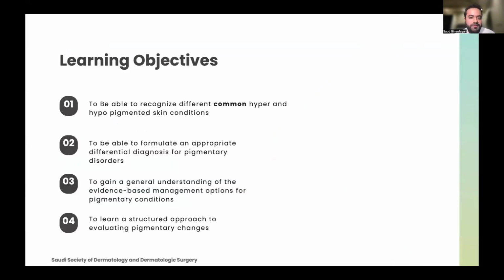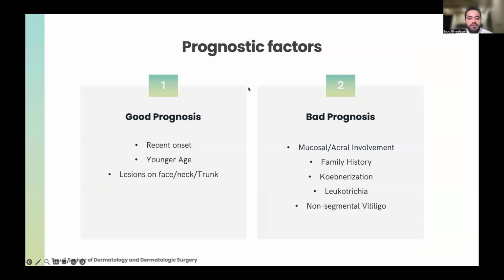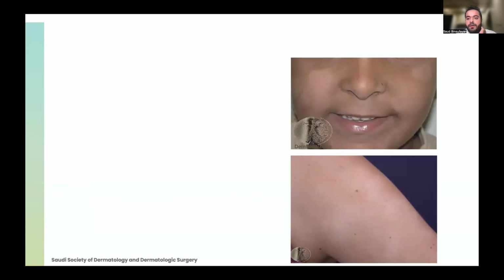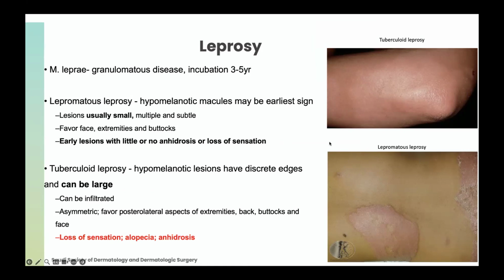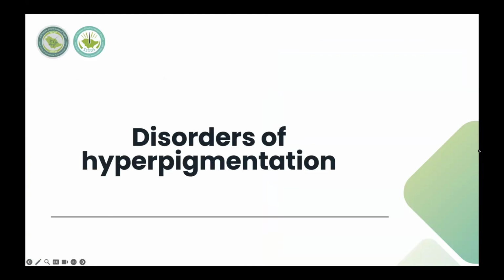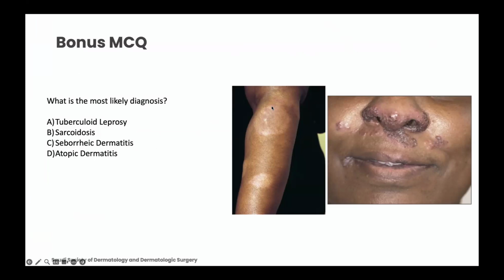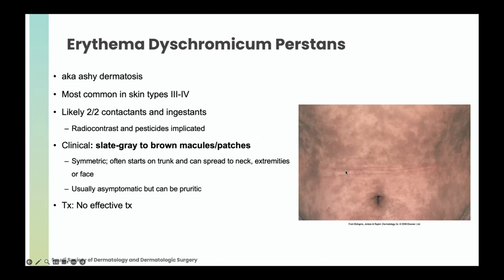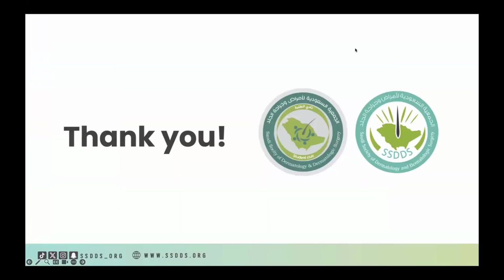Lecture 6 | Pigmentary Disorders | Dr. Saud Alsufayan